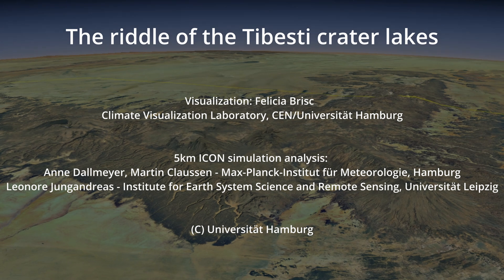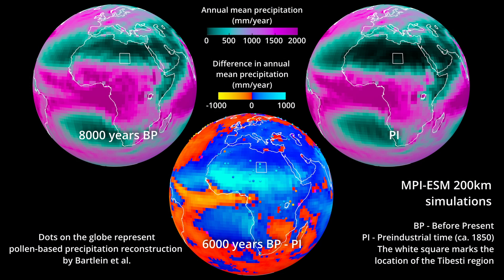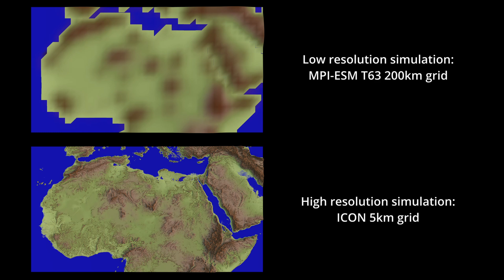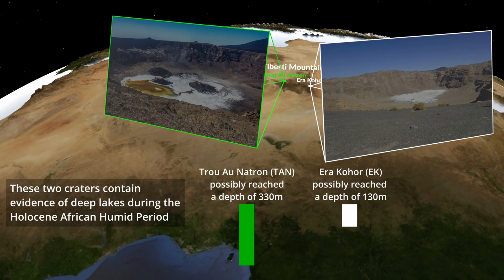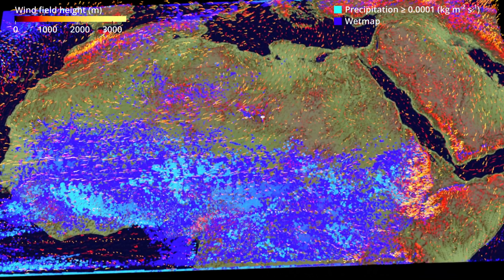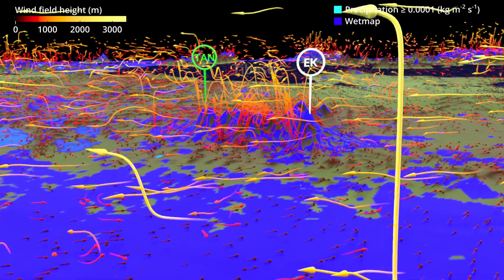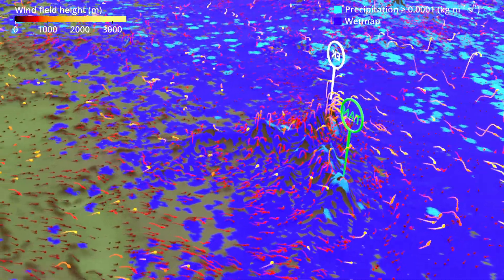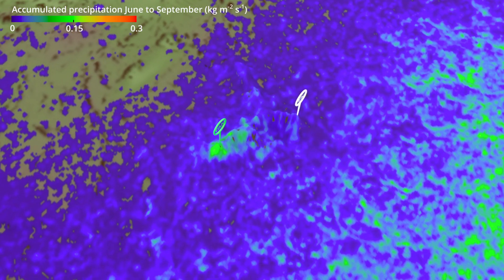The riddle of the Tibesti crater lakes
Changes in the Earth’s orbit around the Sun cause the North African Sahara to shift between dry and humid periods. The main factor behind these cycles is the ‘precession of the equinoxes,’ which affects the timing of the closest approach to the Sun (perihelion) and changes the intensity of seasonal solar radiation.
Wet conditions return roughly every 20000 years, as a consequence of increased summertime solar radiation and an intensified West African summer monsoon system. The most recent wet phase, known as the Green Sahara or Holocene African Humid Period, occurred between ≈ 11,500 and 5,000 years ago. During this time, climate and environmental changes are well recorded in e.g. land and ocean sediment layers. Pollen-based vegetation reconstructions show that tropical vegetation spread far north, covering much of what is now desert. The Sahara was probably almost entirely green.
Evidence from ancient lake levels shows that North Africa had much wetter conditions, allowing large, permanent lakes to form. One of these was mega-Lake Chad, which was ≈360,000 km² in area—roughly 260 times its current size.

These wetter conditions and expanded vegetation supported human migration and cultural development across North Africa. These changes in environmental conditions are closely related to a stronger West African summer monsoon, which was caused by a greater temperature difference between land and ocean due to higher solar radiation in the Northern Hemisphere during summer.

While the main causes of the African Humid Period are known, global Earth System Models – like those used to predict future climate- still underestimate how far north the monsoon rains reached and how vegetation zones shifted during this time. Beside missing processes in the models, the relatively coarse horizontal resolution of these models, with grid cells around 200km wide, limits their ability to capture detailed patterns.

Most rainfall in North Africa comes from medium-sized cloud clusters within wave disturbances in the African Easterly Jet – a band of strong winds about 3km above the ground. These waves move from east to west and can only be resolved in high-resolution models, like this regional 5km ICON-NWP simulation.

With this high-resolution model, the landscape is shown in much finer detail than in global climate models. This includes the volcanic Tibesti Mountains in Chad, the highest range in the Sahara, reaching up to ≈ 3,450 meters. The Tibesti range is rocky with many volcanic craters, which global models can’t fully capture. Two of these craters—Trou au Natron in the northeast and Era Kohor in the southwest—contain evidence of deep lakes from the African Humid Period during the Holocene. Trou au Natron once reached depths of possibly up to 330 meters, and Era Kohor up to 130 meters. Although global models show more rainfall over the Tibesti region, they still don’t show nearly enough to maintain deep lakes. Could this high-resolution simulation help explain how these lakes existed and perhaps even reveal why the lakes had such different depths?

The mid-Holocene simulation shows that the Tibesti’s location is particularly favourable for monsoon rainfall. It is located at the Inner Tropical Front, right under the entrance of the African Easterly Jet. The southwest monsoon current flows along the eastern side of the mountains, rising as it hits the southern slopes. However, this uplift doesn’t reach high enough to affect the lakes. Surprisingly, this suggests that the monsoon was not the main source of rainfall in the Tibesti region.
Instead of relying on the monsoon, moisture is carried to the Tibesti Mountains by northern winds from the Mediterranean Sea. These winds hit the northern slopes of the Tibesti and are forced to rise, causing strong upward movement that reaches through the entire troposphere and results in much higher rainfall over the mountains—up to ten times more than in surrounding areas.

In a dry environment like the Sahara, rainfall requires not only moisture but also strong upward movement of moist air. The Tibesti Mountains are ideally positioned for this, as they block the path of the northern winds, forcing the air to rise. This creates heavy rainfall at Trou au Natron, which is located right in the area of strongest uplift. Era Kohor, however, is at the southern end of the range and receives less rain. By the time the northern winds reach Era Kohor, much of the moisture has already been released as rain on the way over the mountains.
This difference in lake levels between the two craters is likely due to their locations in the mountains. Without high-resolution paleoclimate simulations, solving this riddle would have been difficult, as commonly used global climate models don't capture the steep details of the Tibesti terrain.